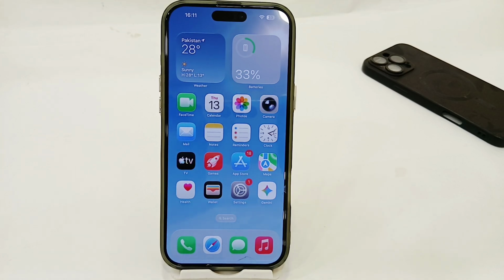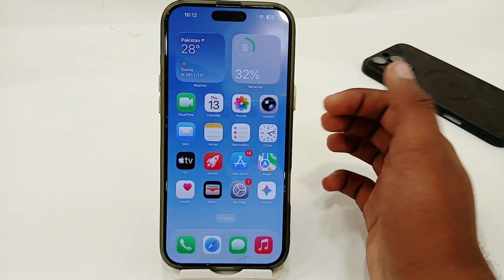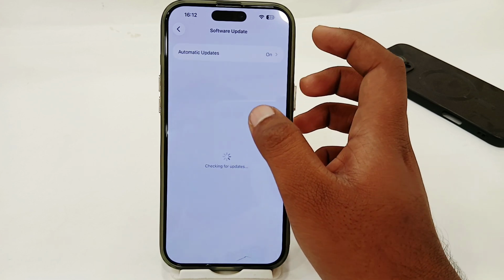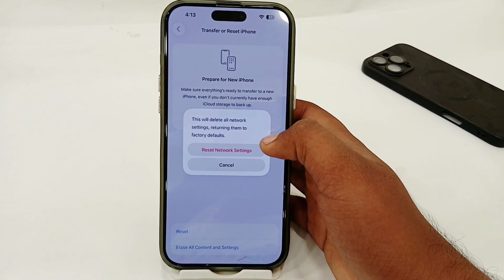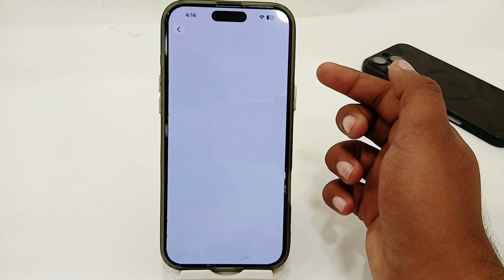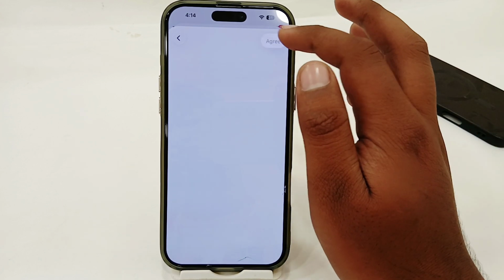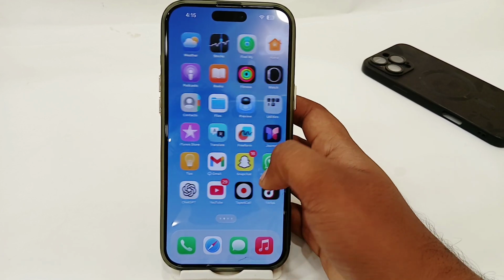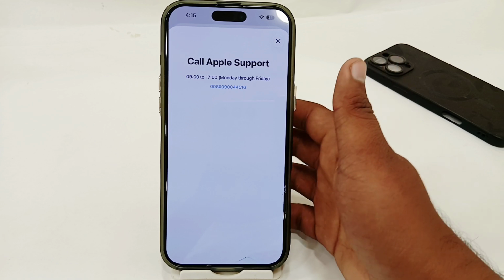How to Fix "Payment Not Completed" Error on iPhone & iPad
Getting a "Payment Not Completed" or "Verification Failed" error when trying to buy an app, music, or iCloud storage? This is a common Apple ID issue, and it's usually easy to fix. In this step-by-step tutorial, I'll show you the top solutions to resolve payment method problems on your iPhone, iPad, and Mac.

We'll cover everything from updating expired cards to resolving pending verification holds with your bank. Follow these steps to get your payments working again.

Solutions Covered in This Video:

How to safely sign out and back into your Apple ID to refresh payment details.

The step-by-step process to update an expired or invalid credit card in your account.

Why you might see a pending "1.00" charge from Apple and what it means.

How to ensure your billing address matches your bank's records exactly.

What to ask your bank about if they are blocking the authorization charge.

Important Notes:

This error can happen on the App Store, iTunes Store, Apple Music, and for iCloud+ subscriptions.

Often, the problem is a simple billing address mismatch or an expired card.

Apple places a temporary small authorization charge to verify your payment method, which should fall off after a short time.

These steps work for all iPhone models and are up-to-date with the latest iOS version.